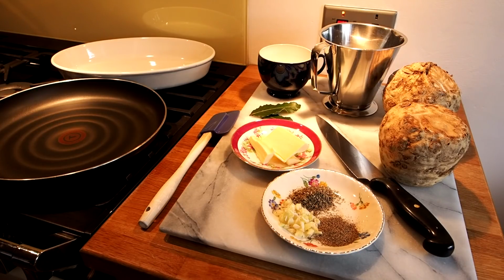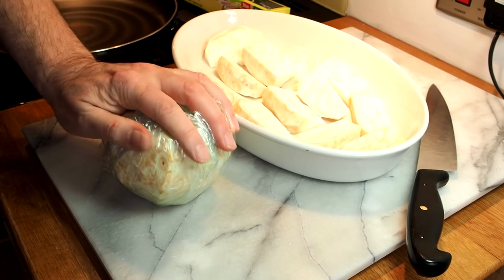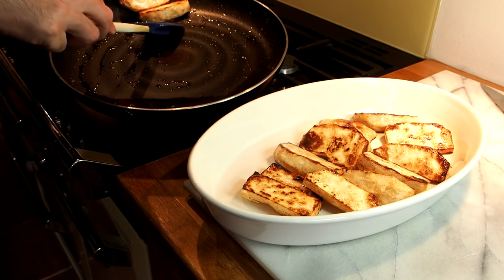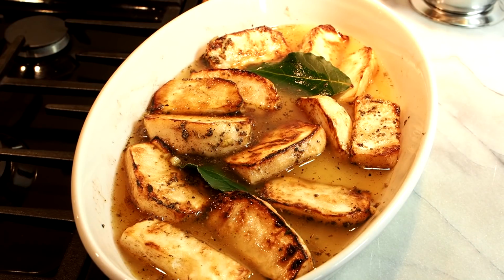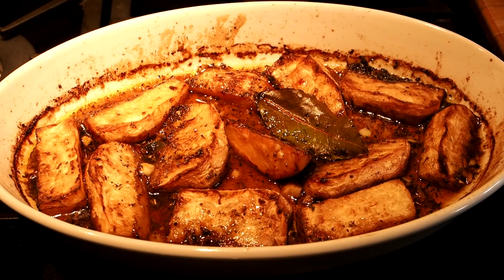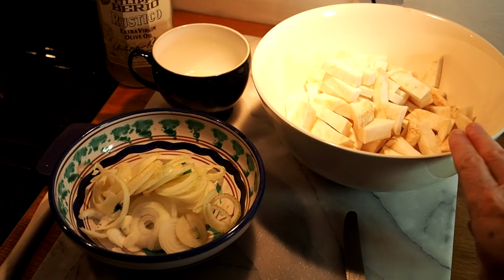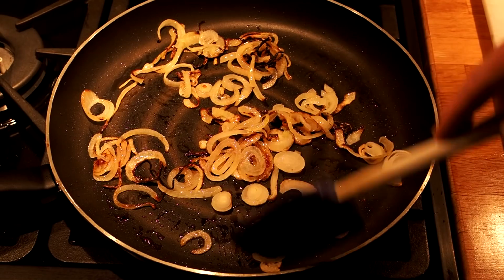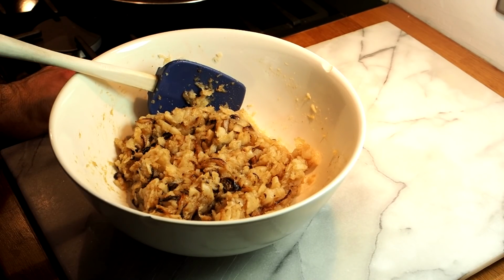Braised Celeriac & Celeriac Mash with Caramelised Onions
In this week's episode I am using two celeriac that were gifted to us by a friend -  a very cheap meal indeed! Many of you may know Celeriac as Celery Root.
I decided to do two recipes in this video, both are very simple to do and don't require any complex ingredients, nor any weighing.
In the first recipe I am using the Braising method which generally involves browning the main ingredient before oven cooking in liquid, usually stock or milk with seasoning until tender. It was difficult to cost this meal as the celeriac were free and the rest of the ingredients cost very little and usually consist of items that we already have.

Please note!!!
You could use this method to cook other root vegetables such as carrots or parsnips. Braising is a great way of giving root vegetables a gourmet edge and is ideal for serving to your guests at a dinner party - they'll think you've gone to so much trouble yet it is so simple to do.

Welcome to a new series for 2022! Prices are from 2022

We all enjoy cheap, tasty and filling meals and with the cost of living on the increase, many of us want to cook tasty home made meals on a budget.
I love to cook a hearty filling meal from scratch using healthy ingredients that we have in stock, along with a few processed foods here and there. For example we do enjoy using Vegetarian Sausages, Quorn or Soya Mince from time to time.
I also like to use some of the cookery skills that I learnt many years ago at school which I have found very useful throughout my life. Using cookery skills and the different cooking methods, one can learn to put together meals that look impressive and appetising to friends and family, taste absolutely great, are healthy too, but are in reality,  very easy to make and put together even if you are shopping on a budget or like to be as frugal as possible, without compromising on flavour.
I am also using this series to pass on and teach you some of the basic cookery skills  and nutritional knowledge that I have learnt over time. I am sure there are many viewers who have never cooked before - once you learn the basics you can apply the skills to a number of different ingredients and start to use your creativity to  build dishes that suit your tastes. As with everything, practice makes perfect and I really hope that I can pass on some valuable cookery hints, tips and tricks in this new series of cookery videos.
The idea around this series of videos is to inspire you to try putting together  tasty meals with the ingredients that you have in stock at home and to learn some of the skills.  I also aim to encourage you to put together a store cupboard of ingredients that can be added to dishes to bulk them out and add flavour.
Each video contains an approximate breakdown of the cost of the ingredients. The costs will really depend on where you shop and how much you are willing to pay. We believe in getting a lot of our foods when they are on offer and making sure we have plenty of items in stock. I wouldn't say that we are preppers but when it comes to getting a bargain on those store cupboard items we probably think like the preppers do.  Most of these recipes will make enough for 4 people but with a little tweaking  will feed many more.
These videos are ideal for people cooking on a budget, people wishing to try vegetarian foods for the first time, people wishing to feed friends and family, students cooking for the first time or simply those of you wishing to try out a new recipe.
Because these videos are about improvising and being creative you will have to watch the video if you wish to recreate the dish. I am not weighing out any ingredients - this is in the spirit of simply throwing something together.  Home cooking is worth it if you are trying to save money and live as frugally as possible.